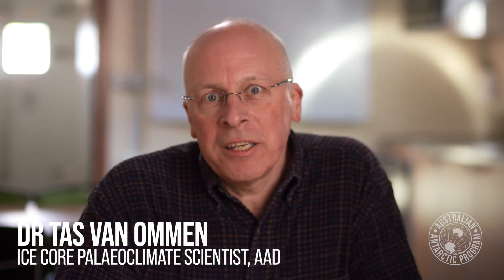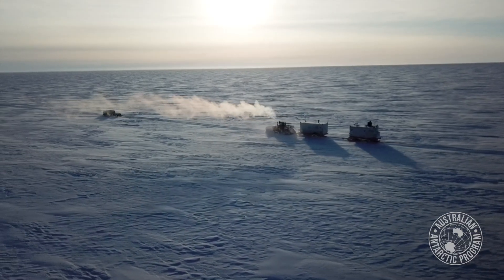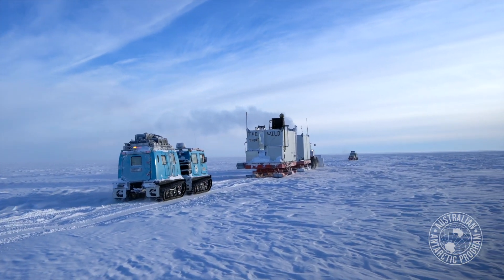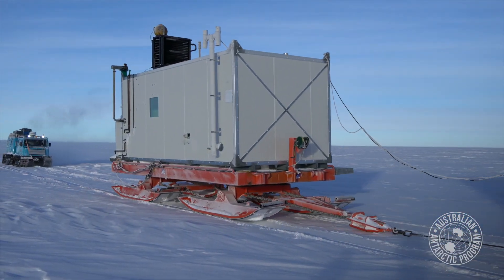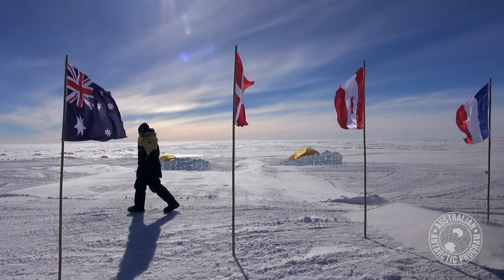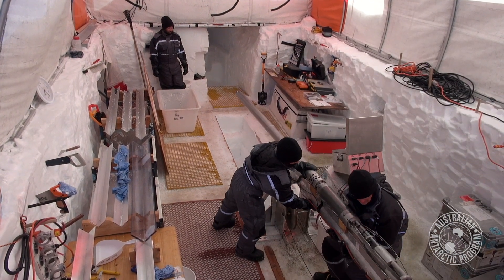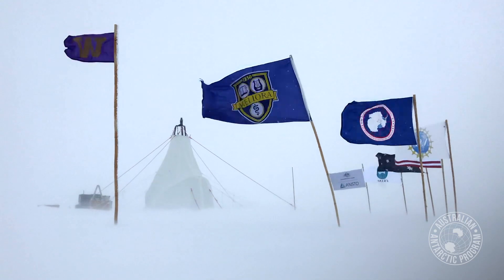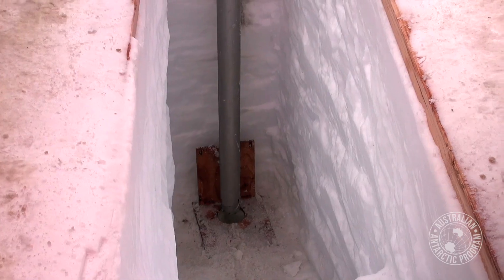Million Year Ice Core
"I can’t wait to see what the ice ‘time machine’ can tell us about how things are going to be different in the future than they were in the past." - Dr Tas van Ommen